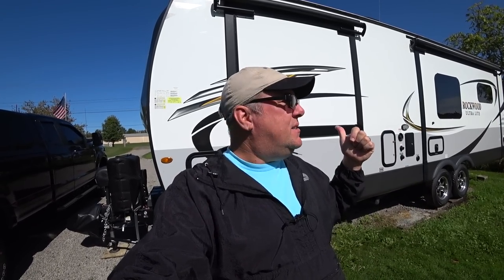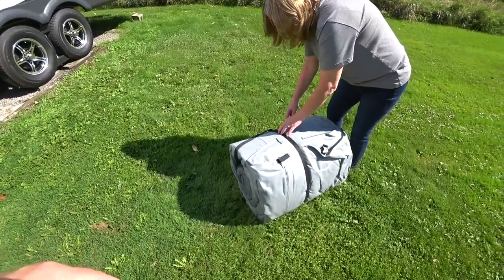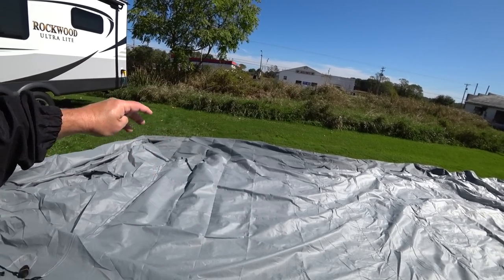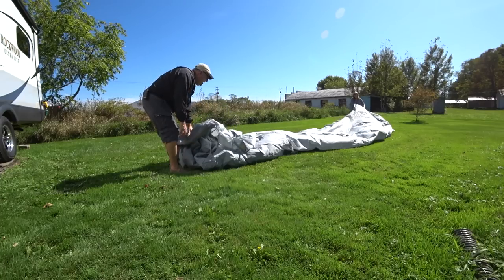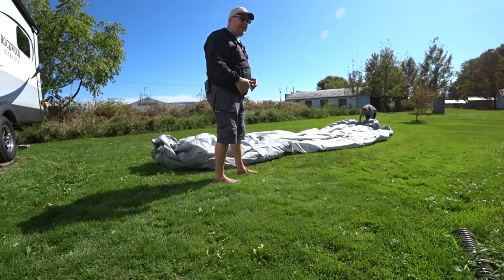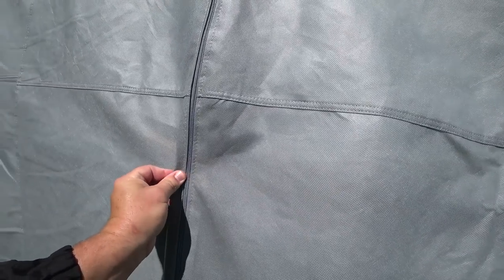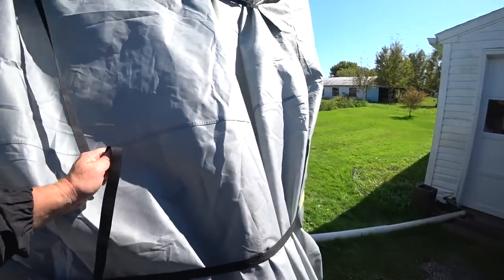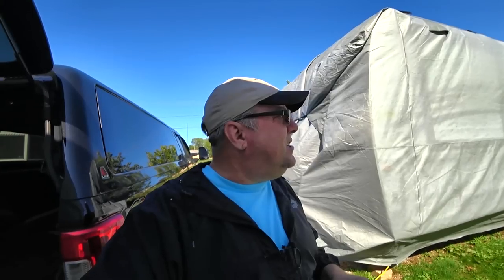Bouge RV Trailer Cover how to Install